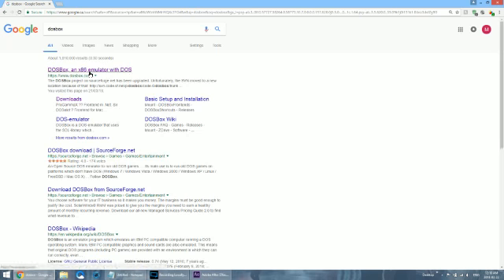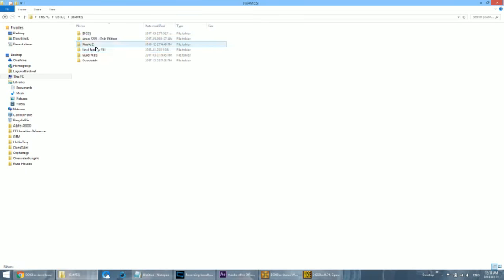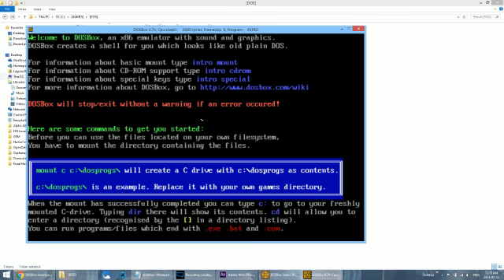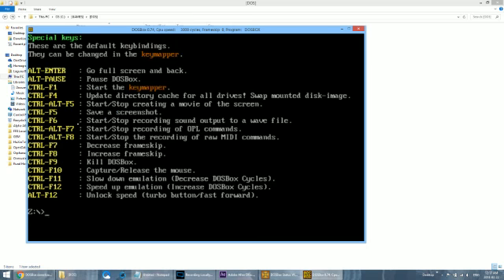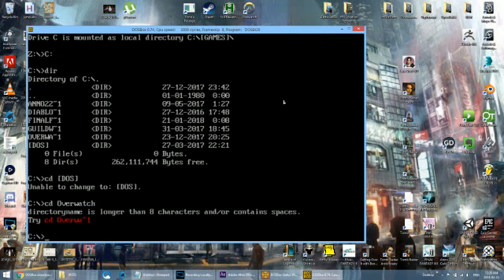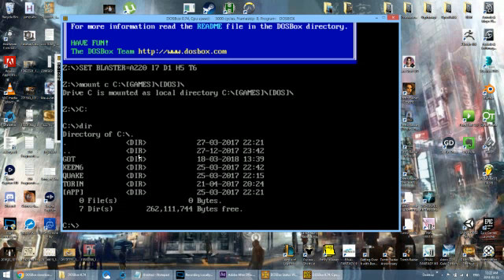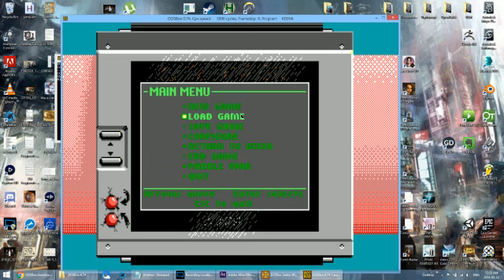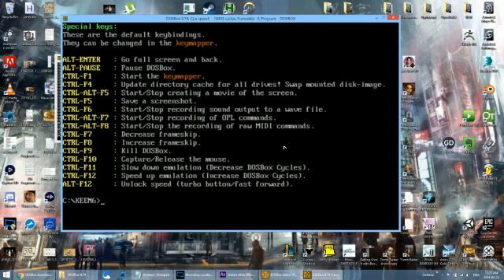DOS-Box 101: How to set up for Retro Gaming!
Step 1: Download DOS Box
Step 3: Create a game folder to extract / install your files to. I prefer to use C:\Games\DOS\

Step 4: Run DOS Box.
Step 5: Mount your folder, or create a "virtual C Drive"
Step 6: Navigate to the folder of desired game.
Step 7: Run EXE file!

Example Path 1: from Root C

Open DosBox
Type "mount c C:\"
type cd (FolderName) for each folder until you get to where your Executable is
type executable name
Game loads

Example 2: Mounting the Game folder directly:

mount c C:\Games\DOS\(GameName)
C:
(file).exe

Should you wish to backtrack afterward: it's best to use the Root C method as this video does not teach you how to unmount. However you can go as far back as the Root C of your Virtual Drive (whatever you set the mounted folder as), by using "cd\" function.

Should you wish to check the directory: use "dir" command. Folder names longer than 8 characters will be shortened to XXXXXX~1, where X's are the first 6 characters of the directory.

Do NOT use square brackets or spaces in your folder names! It will cause issues with DOS Box and being unable to use the CD command.